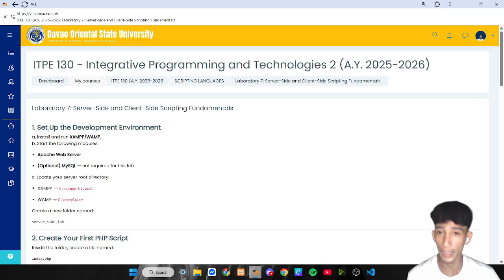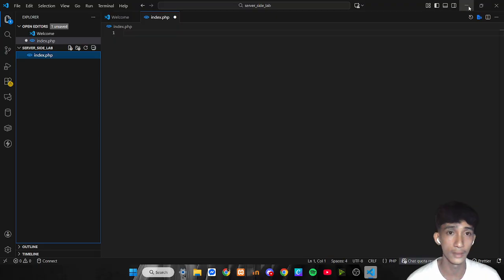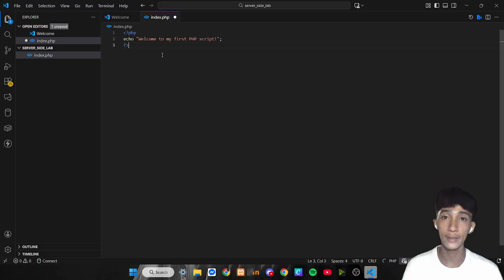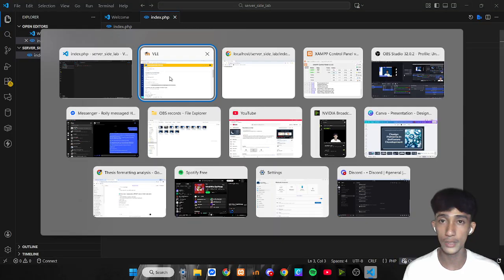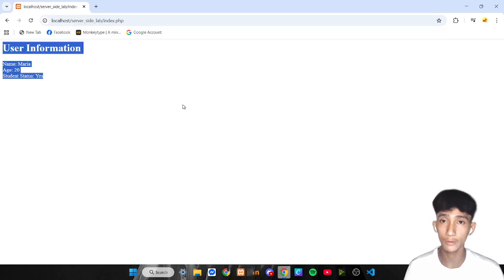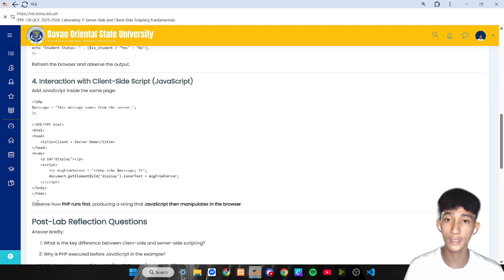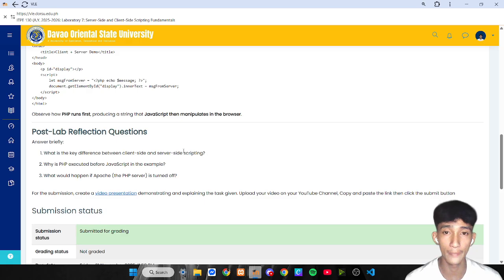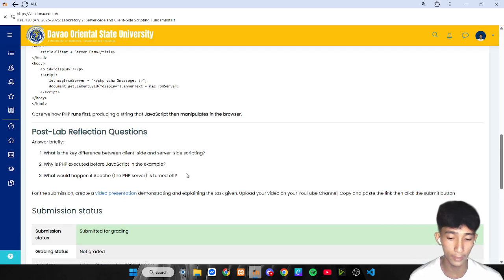Understanding Client-Side and Server-Side Scripting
This reflection discusses the key differences between client-side and server-side scripting, focusing on how each one operates in a web development environment. It also explains why PHP runs before JavaScript in a webpage and describes what happens when the Apache server is turned off. These concepts are essential for understanding how web pages are processed and displayed to users.